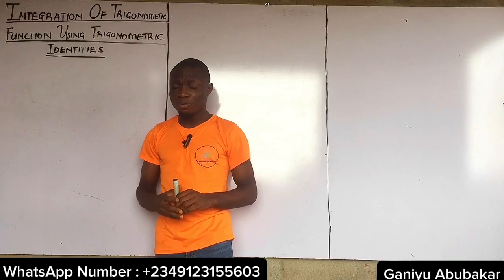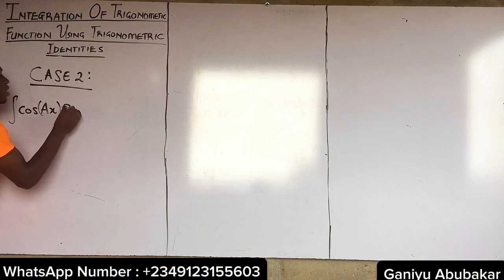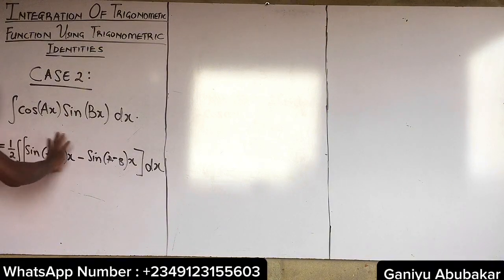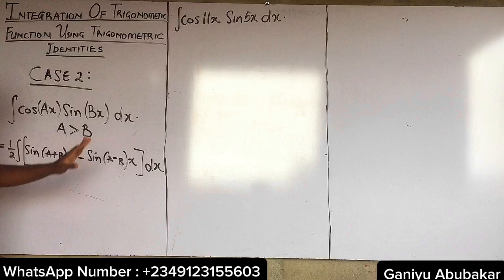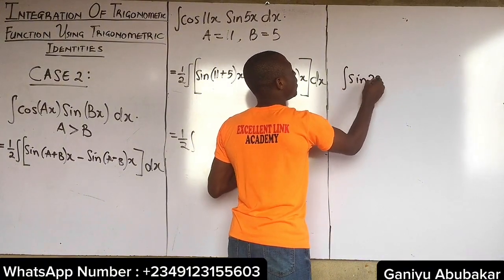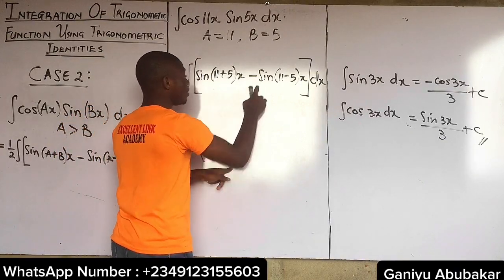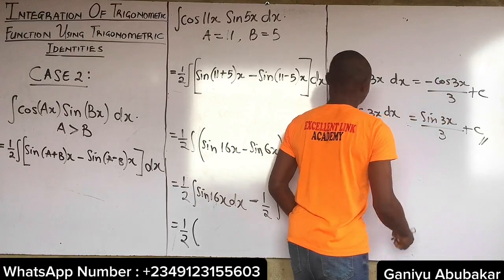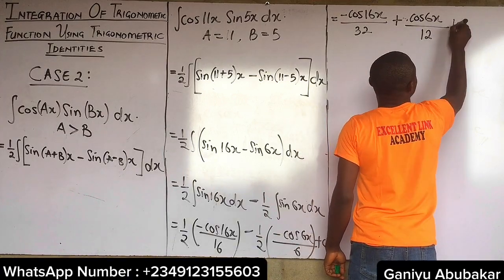Integration of Trigonometric Functions Using Identities | Case 2 Step-by-Step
In this essential calculus and engineering mathematics tutorial, we deliver a thorough masterclass on Integration Of Trigonometric Function Using Trigonometric Identities (CASE:2). While Case 1 focus points allow you to split off an odd power and use a straightforward substitution, Case 2 deals with the much trickier landscape of even powers or specialized products. Without an odd factor to serve as your derivative, standard methods completely fail. If you have ever felt stuck trying to integrate expressions like sine to the fourth power, or gotten lost distributing half-angle identity expansions, this video clears up the confusion completely.

Ganiyu Abubakar delivers a clear, conceptual walkthrough combining algebraic tracking, trigonometric reductions, and definite calculus integration with zero steps skipped.

Here is exactly what we cover in this Case 2 trigonometric identities tutorial:

Defining Case 2 in Trigonometric Integration: Recognizing the mathematical parameters that classify an integral as Case 2 (such as entirely even exponents of sine and cosine).

Applying Double-Angle and Half-Angle Reductions: Step-by-step application of identities to systematically lower the powers of your trigonometric terms.

Expanding Algebraic Squares: Navigating the algebraic expansion of squared binomial expressions that result from nested identity substitutions.

Handling Recurrent Trigonometric Exponents: What to do when your expansion creates a secondary even power that requires an additional round of reduction.

Term-by-Term Integration and Plus C: Moving smoothly through the simplified expression to integrate each component and finalizing the indefinite integral with the essential "plus C".

CRITICAL CALCULUS WARNING: The single most common error students make when solving Case 2 trigonometric integrals is mismanaging the fraction distributions during algebraic expansion! When you replace a term like sine squared with its half-angle identity, you introduce a fraction coefficient of one-half. When you square that entire expression later, that coefficient becomes one-fourth, and it must be distributed perfectly to every single term inside the expanded polynomial. If you forget to distribute these outer fractional scalars, your coefficients will be completely wrong, completely ruining your calculus integration steps and costing you full marks on your exam!

This video tutorial is highly recommended for university engineering undergraduates, polytechnic students, advanced high school calculus classes, and anyone looking for a simplified, highly conceptual guide to trigonometric calculus.